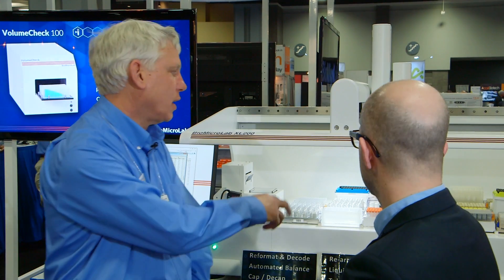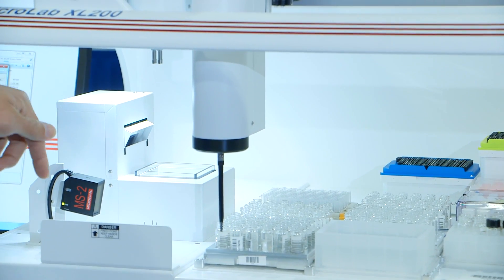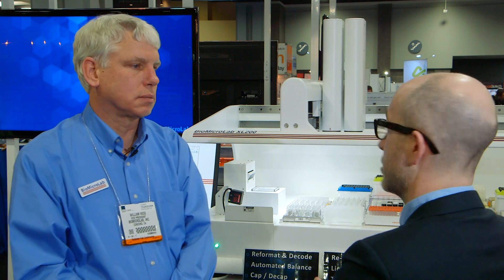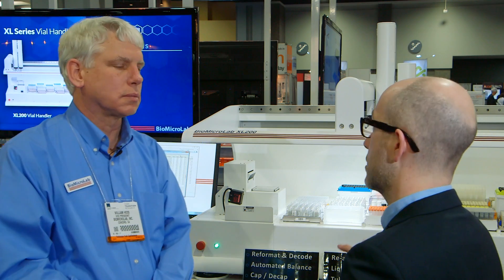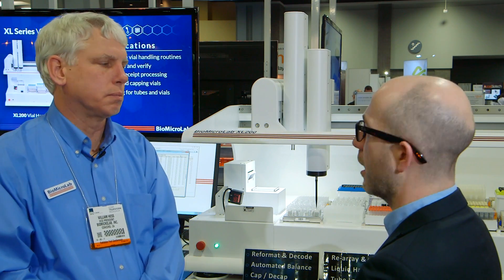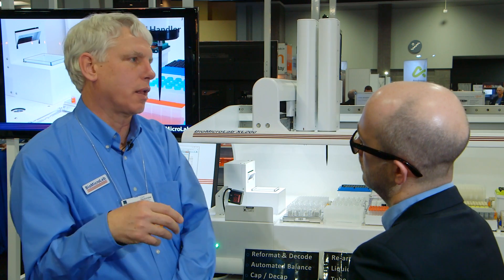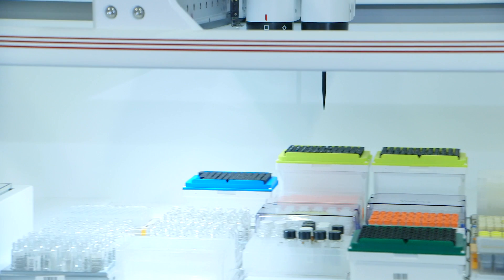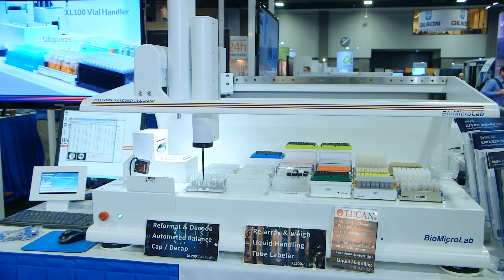BioMicroLab's XL200 with Tecan Liquid Handling at SLAS 2015!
SLAS 2015 featured BioMicroLab's XL200 with integrated Tecan Liquid Handling system.  BioMicroLab XL Series vial handlers are designed for automating tube-based handling applications such as sorting, weighing, capping, decapping, and liquid handling.